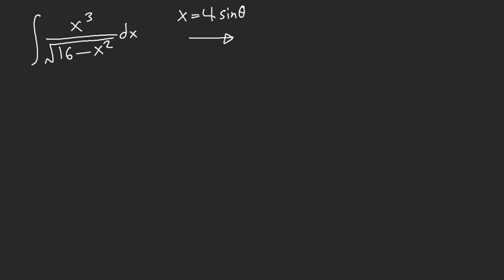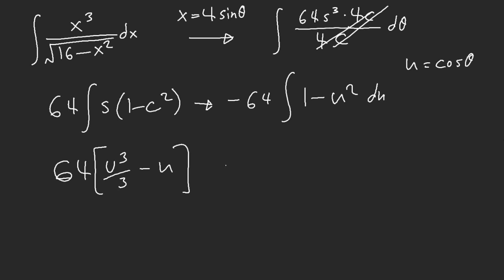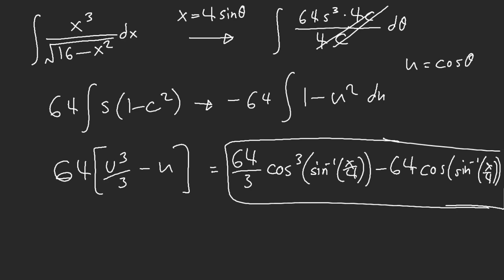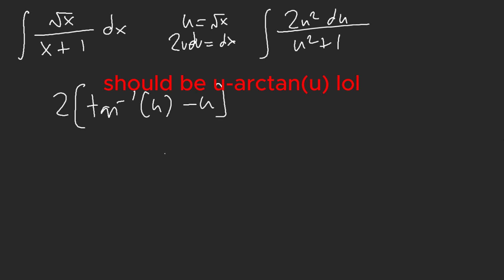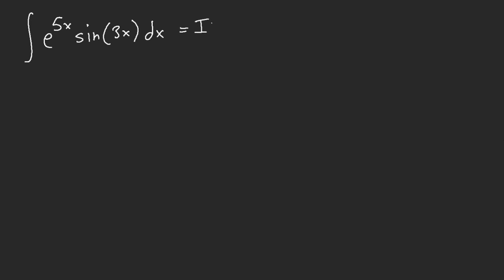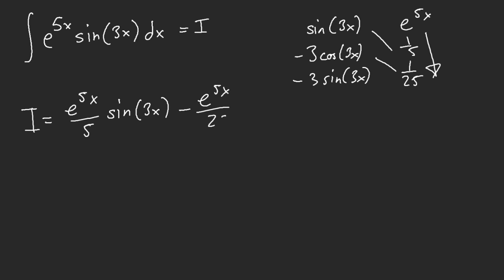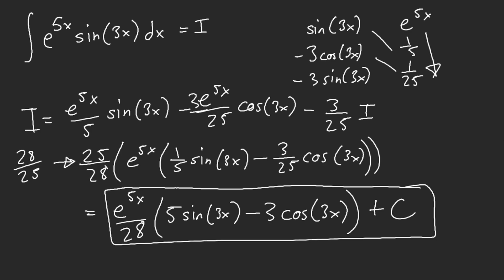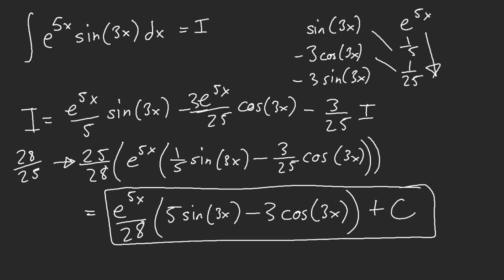My Three Winning Integrals!!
Yes I know, there all easy lol